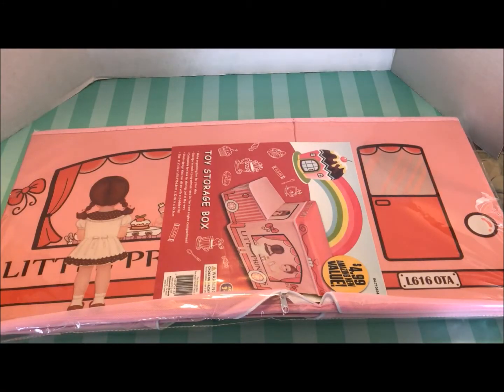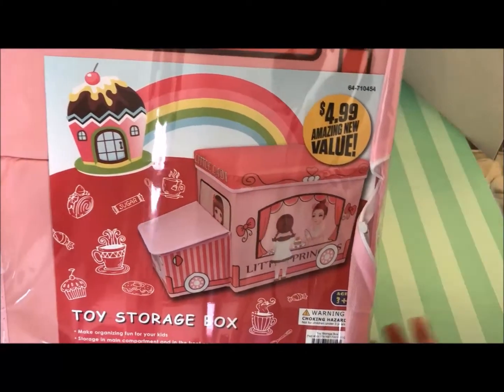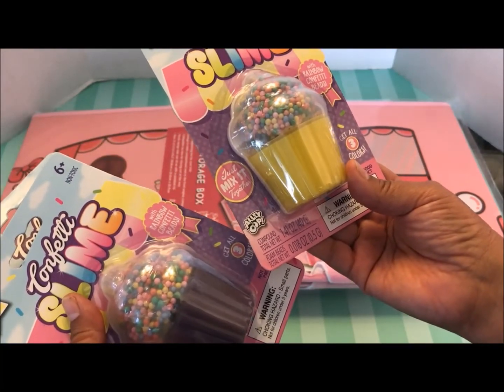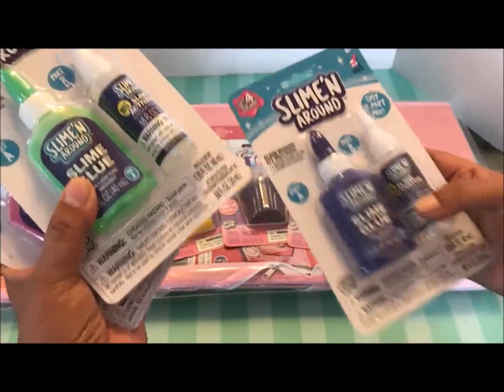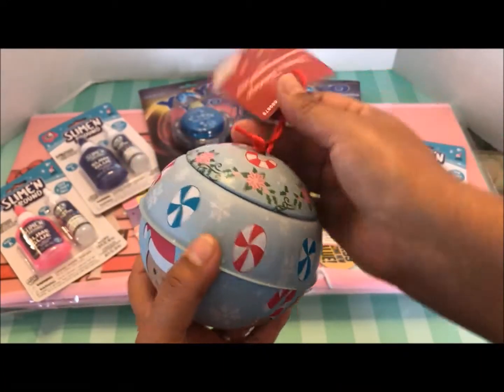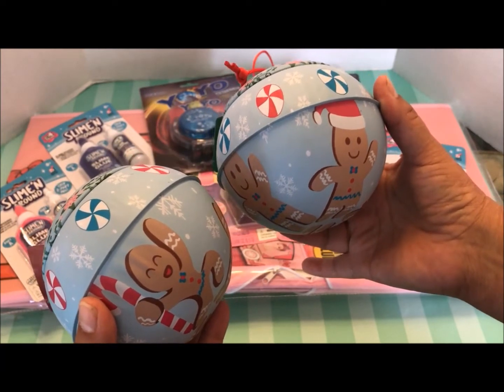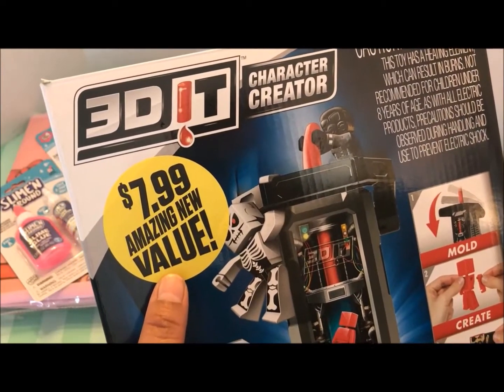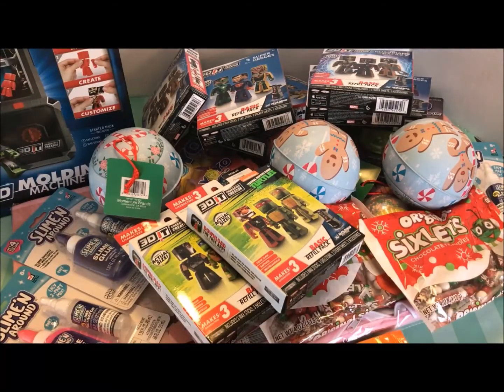99 Cent Only Store Christmas 2017 Haul!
I enjoy shopping especially during the holidays. Here's another haul from the 99 Cent Only Store, one of my favorite stores to shop at. Happy shopping! And Merry Christmas and Happy Holidays everyone!